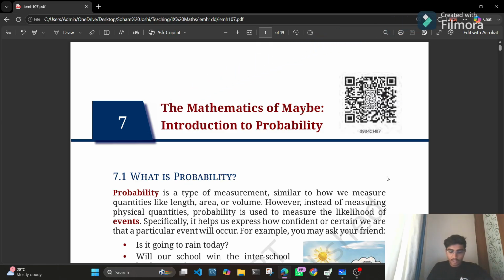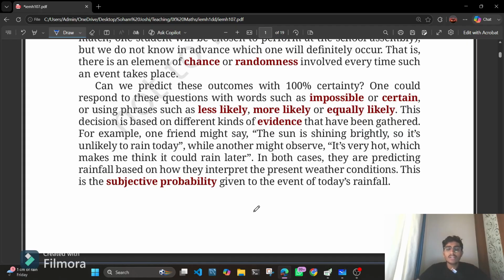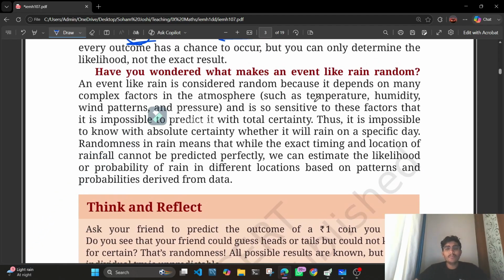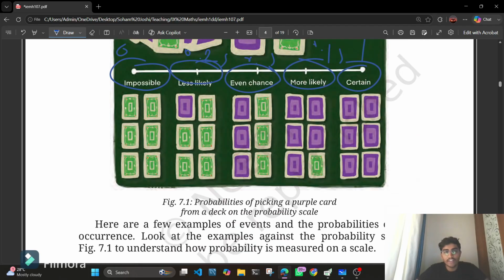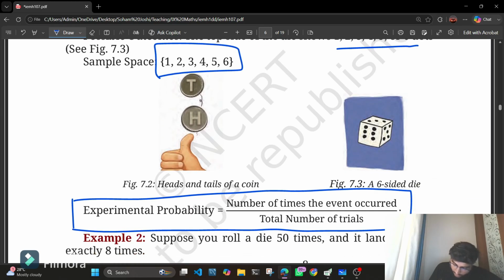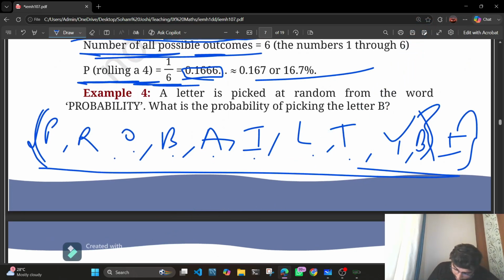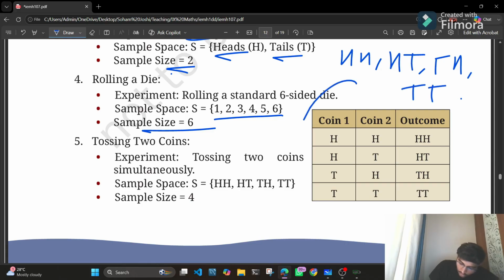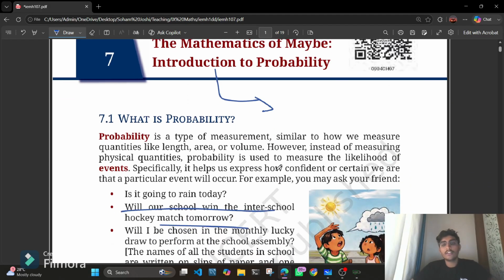Class 9th | Maths | Chapter 7: The Mathematics of Maybe - Introduction to Probability | CBSE | NCERT